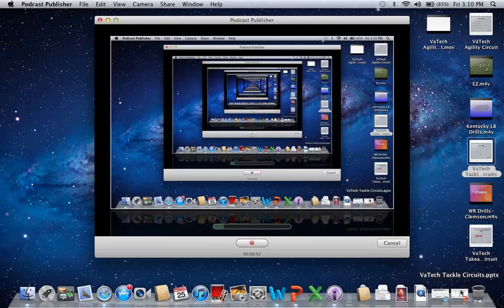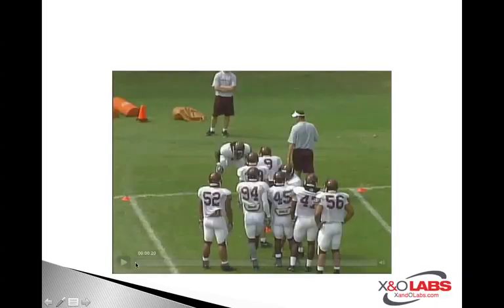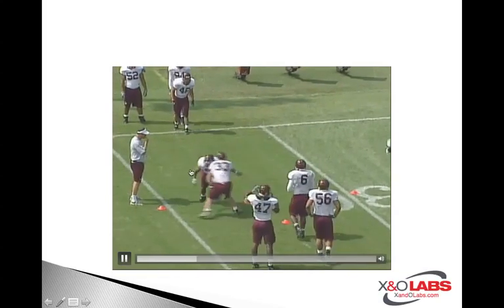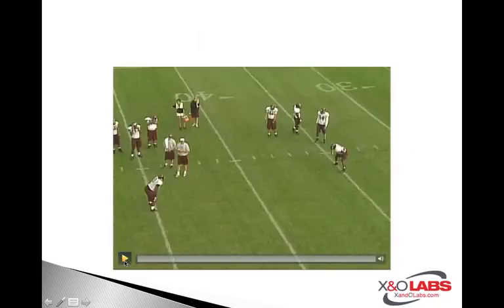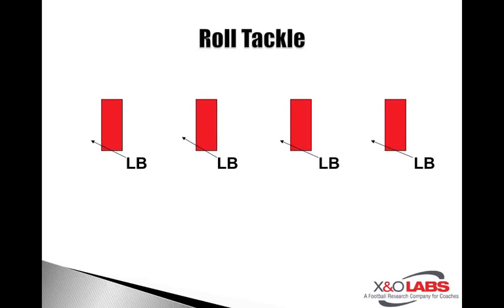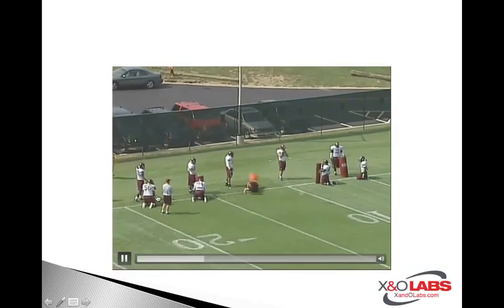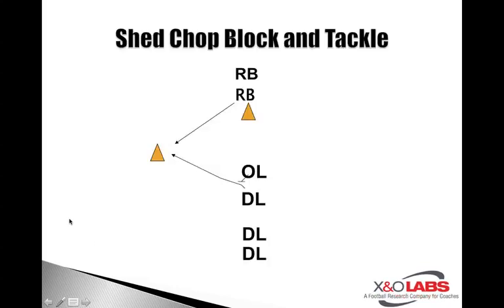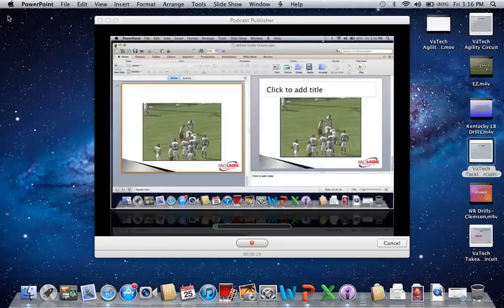X&O Labs- Virginia Tech Tackle Circuits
XandOLabs.com Senior Research Manager Mike Kuchar provides a video tutorial on the tackle circuit used at Virginia Tech's football practice. Click this link to read more football coaching reports on offense, defense and special teams